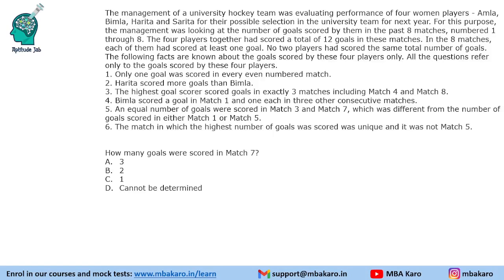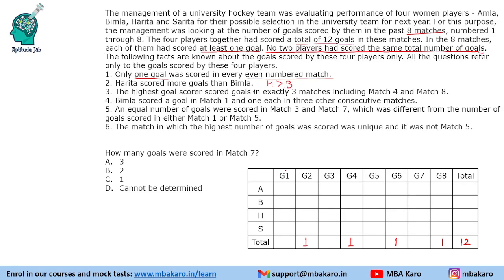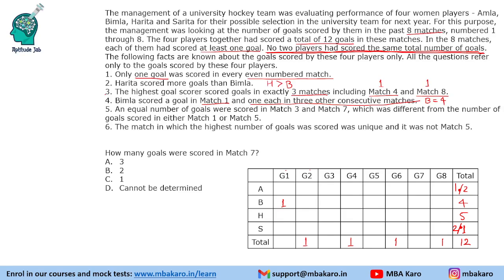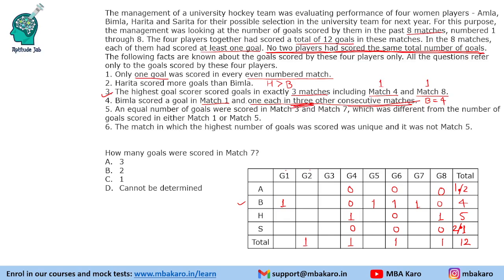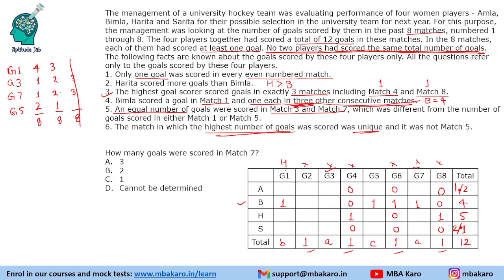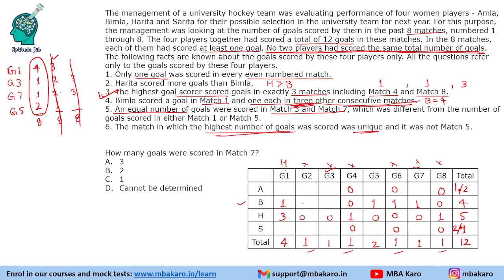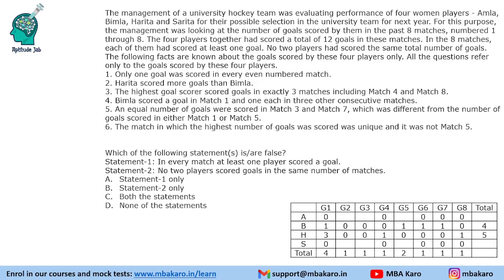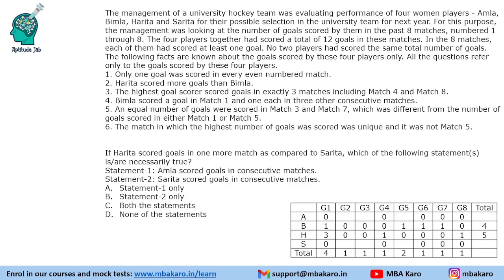CAT 2022 DILR Solutions | Slot 1 Set 1 | Hockey Team Selection | Caselet | Easy